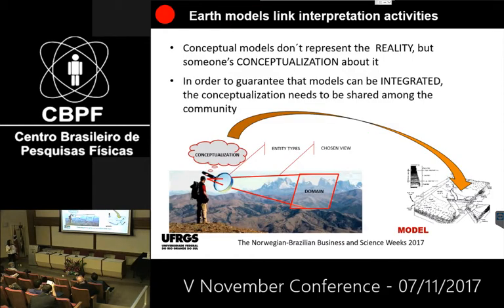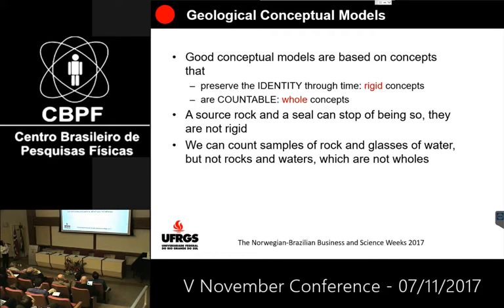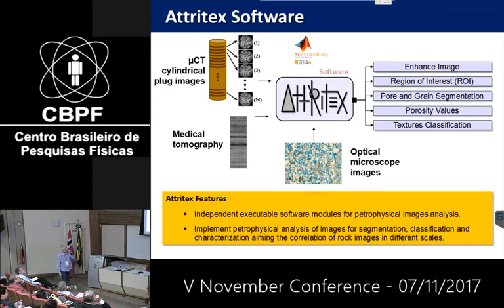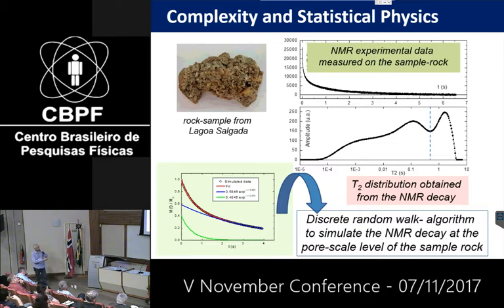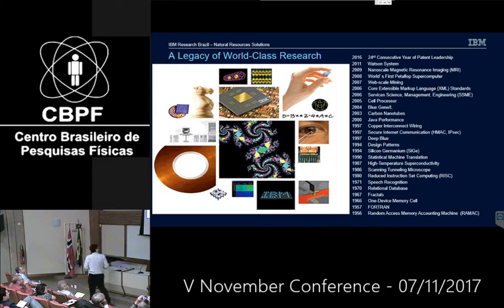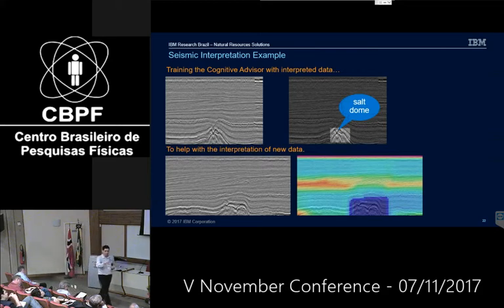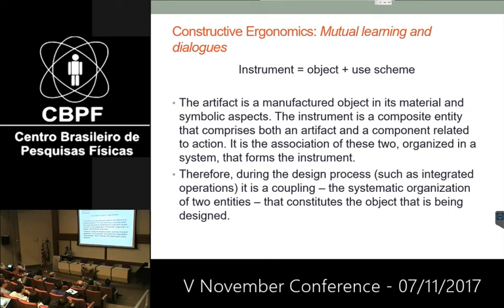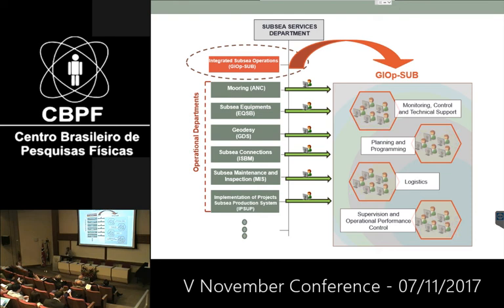CBPF 07/11/17 - V November Conference Part 2/5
The cooperation between Norway and Brazil has been increasing the last 10 years, especially within the O&G sector. Both countries has challenges within RD&I, that is considered best solved by joint efforts, bringing together the competences, technologies and industrial players of both countries.

The November Conference will in 2017 focus on six thematic research areas, each closely related to the technological target areas in the BN21 agreement. These areas are not only important for both countries’ energy industry, but are also based on on-going bilateral RI&E partnerships between Brazilian and Norwegian institutions. The common goal of the conference on both the Brazilian and the Norwegian sides is that these research areas should not only foster and promote more state-of-the-art research but also generate relevant higher education and increased cooperation with industry.
The registrations is closed.

Previous Editions